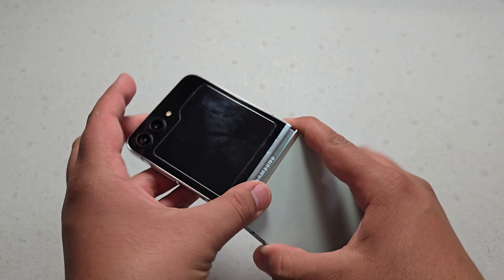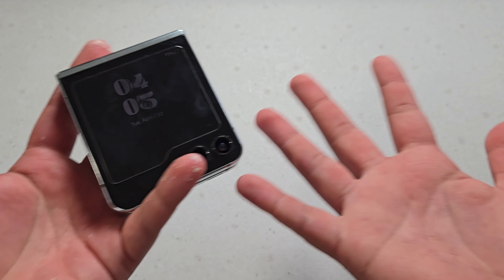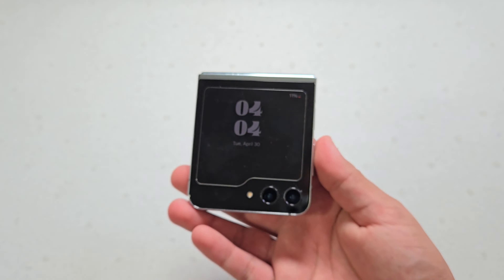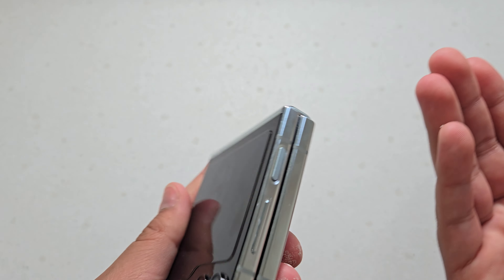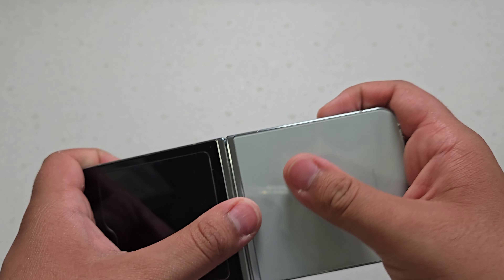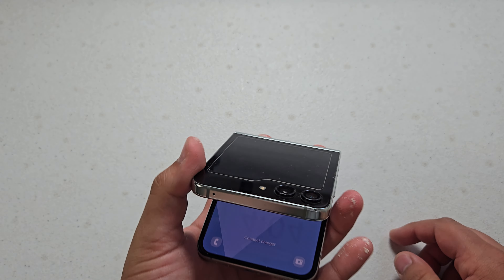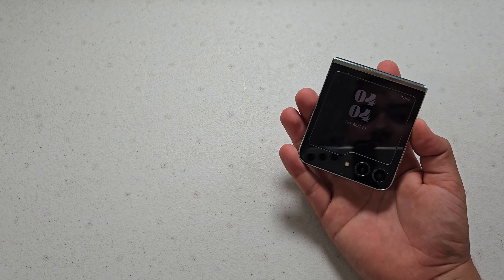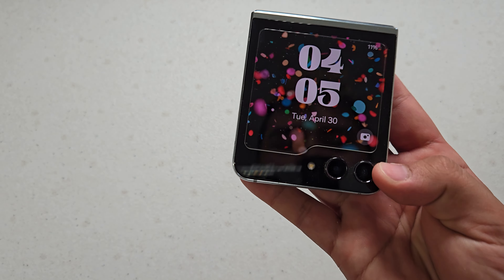How has the galaxy z flip 5's hinge held up?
What's up, guys? So today I'm gonna be talking about how the Galaxy Z Flip fives hinge has held up over the past 7 months of usage to see if this is a aspect of this phone that you should be concerned about or not, so let's get started.